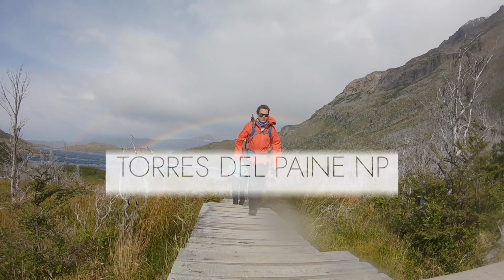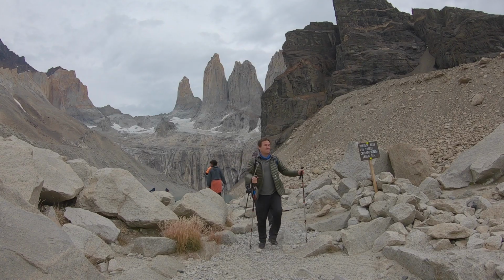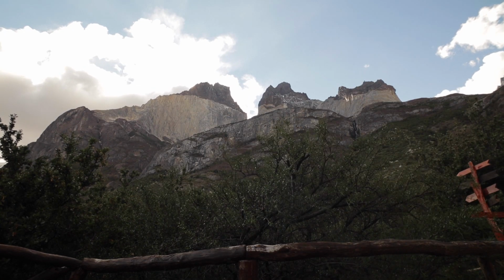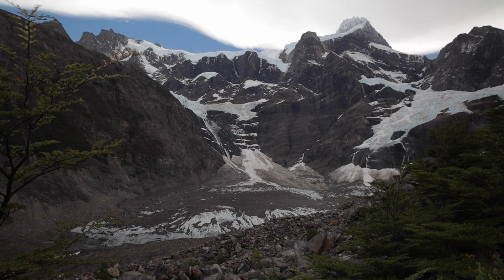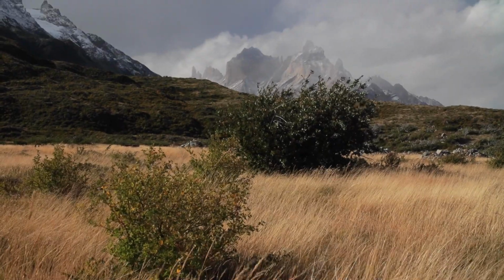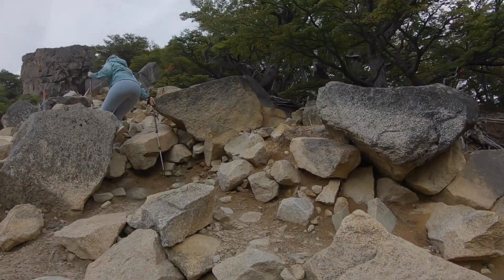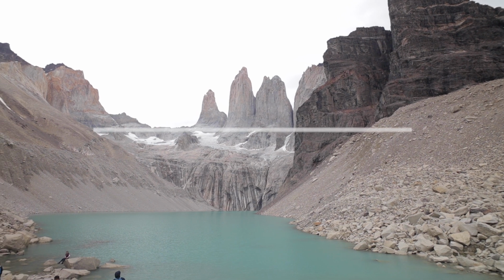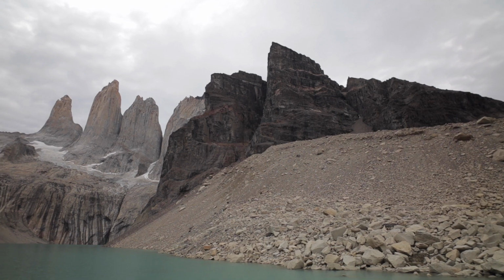TOP 7 VIEWPOINTS in Torres Del Paine National Park Patagonia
Join us as we trek through Patagonia on the famous W Trek headed from West to East in Spring 2021. There are so many beautiful spots in Torres Del Paine it was hard to choose our favorites, but we did it any way. Cheers!

Hey everyone!  If you are new to the channel, we are Mason and Shelley, a married couple that had big dreams of getting married and heading out to travel the world.  Then 2020 happened.  We still got married in April, then headed out to explore the United States.  In September, we finally headed overseas.  We are slow travelers, spending a month in each country we visit.  Who knows what's next but we are fine being JUST ADRIFT.

Our Filmmaking Gear:

Main Camera
The Lens We Use 90% Of The Time (needs adapter for M50)
Boss B Roll Lens (needs adapter for M50)
The Adapter For The M50
Our Low Light Lens (no adapter needed for M50)
Don’t Skimp On Cheap SD Cards
Our On Camera Mic
You’ll Need This For The Mic If You Shoot Outside
We LOVE Our Gimbal
Gimbal Quick Release/Reattach Accessory (you’ll need 2)
ND Filters, Cause . The Sun
The GoPro We Use
Trade In Your Old/Broken Camera and Get $100 Off From GoPro
The Only GoPro Accessory We Use
Our Drone Kit
Don’t Skimp On Cheap Micro SD Cards
What We Use For Voice Overs
Our Travel SSD (External Drive)
What We Use To Keep Our SD Cards Safe
Our ‘Storage Only’ Travel External Drive
Charge Everything In The Field